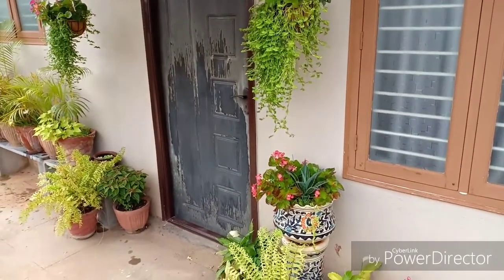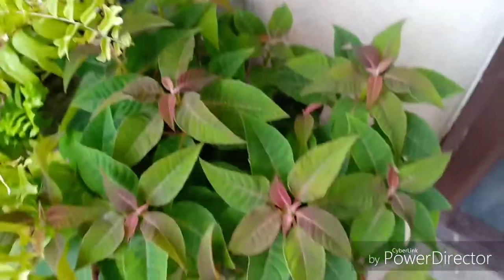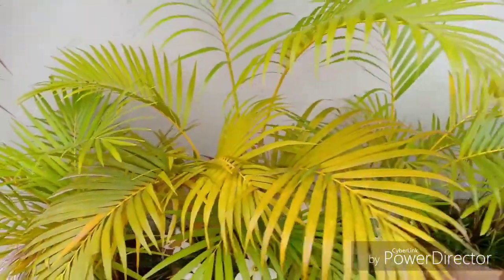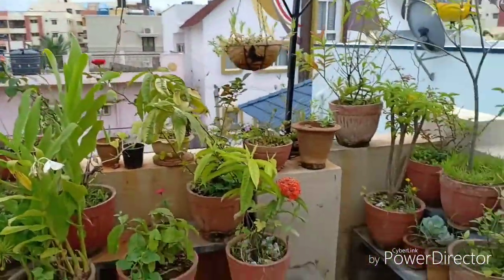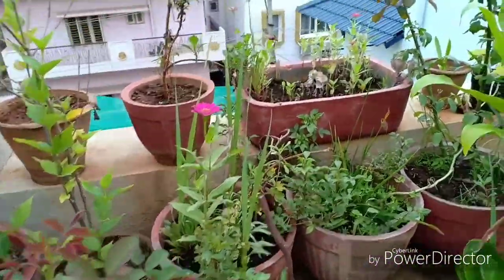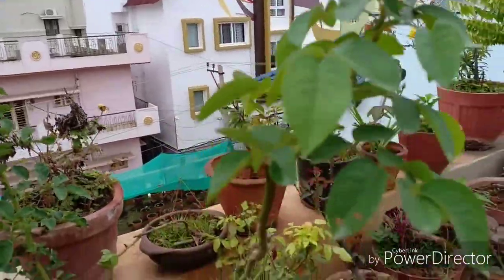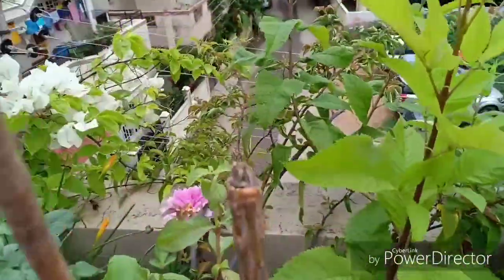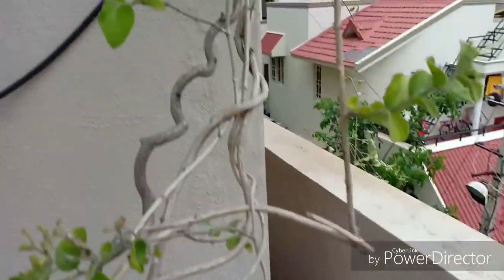The Rain and the Garden - A Garden Tour